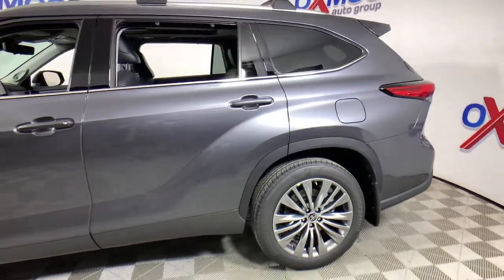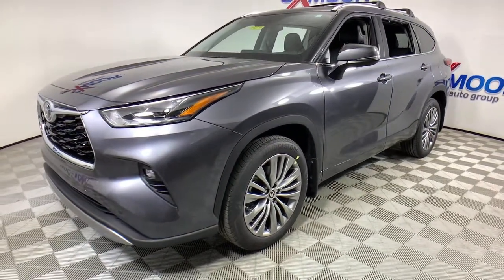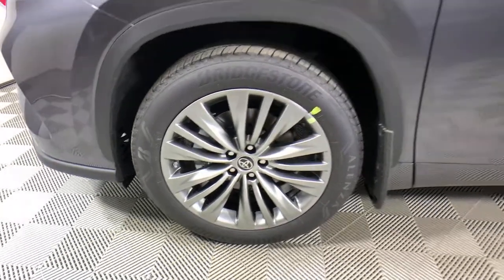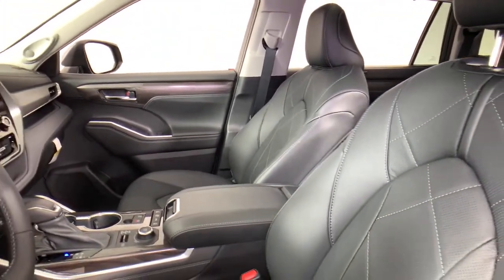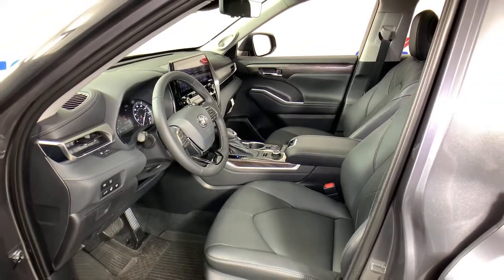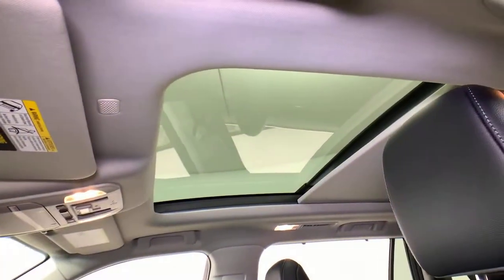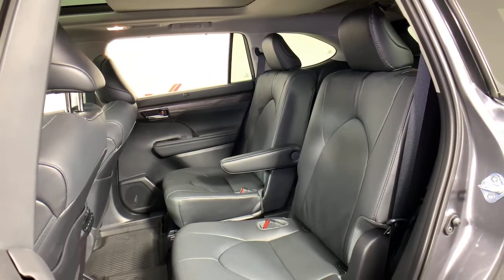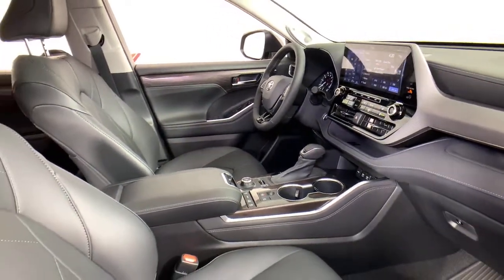2021 Toyota Highlander at Oxmoor Toyota | Louisville & Lexington, KY T52179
Magnetic Gray Metallic New 2021 Toyota Highlander available at Oxmoor Toyota in Louisville, Kentucky. Servicing the Lexington, Elizabethtown, KY New Albany, IN Jeffersonville, IN area.

Oxmoor Toyota
8003 Shelbyville Rd

2021 Toyota Highlander Magnetic Gray Metallic Factory MSRP: $51,158 $750 off MSRP! Platinum All-Wthr Floor/Cargo Liner, Cargo Cross Bars, Door Edge Guards, AWD, Digital Rearview Mirror w/HomeLink, High Grade LED Projector Headlights, Panoramic Moonroof, Panoramic View Monitor, Platinum Package. 20/27 City/Highway MPG Awards:br  * ALG Residual Value Awards, Residual Value Awards Price includes: $750 - TMS Customer Cash. Exp. 07/06/2021
Navigation system: Dynamic Navigation with up to 3-year trial,Platinum Package,11 Speakers,AM/FM radio: SiriusXM,Radio: Premium Audio w/JBL Clari-Fi,Air Conditioning,Automatic temperature control,Front dual zone A/C,Rear air conditioning,Rear window defroster,Heads-Up Display,Memory seat,Power driver seat,Power steering,Power windows,Remote keyless entry,Steering wheel mounted audio controls,Four wheel independent suspension,Speed-sensing steering,Traction control,4-Wheel Disc Brakes,ABS brakes,Dual front impact airbags,Dual front side impact airbags,Emergency communication system: Safety Connect with 1-year trial,Front anti-roll bar,Knee airbag,Low tire pressure warning,Occupant sensing airbag,Overhead airbag,Rear anti-roll bar,Panoramic Moonroof,Power moonroof,Power Liftgate,Brake assist,Electronic Stability Control,Auto High-beam Headlights,Delay-off headlights,Front fog lights,Fully automatic headlights,Panic alarm,Security system,Speed control,Bumpers: body-color,Door Edge Guards (TMS),Heated door mirrors,High Grade LED Projector Headlights,Power door mirrors,Roof rack: rails only,Spoiler,Turn signal indicator mirrors,All Weather Floor & Cargo Liner (TMS),Apple CarPlay/Android Auto,Auto-dimming Rear-View mirror,Digital Rearview Mirror w/HomeLink,Driver door bin,Driver vanity mirror,Front reading lights,Garage door transmitter: HomeLink,Heated steering wheel,Heated/Ventilated Front Bucket Seats,Illuminated entry,Leather Shift Knob,Outside temperature display,Overhead console,Panoramic View Monitor,Passenger vanity mirror,Preferred Owner's Portfolio (TMS),Rear reading lights,Sun blinds,Tachometer,Telescoping steering wheel,Tilt steering wheel,Trip computer,3rd row seats: split-bench,Front Bucket Seats,Front Center Armrest,Heated front seats,Heated rear seats,Leather Seat Trim,Power passenger seat,Reclining 3rd row seat,Split folding rear seat,Ventilated front seats,Cargo Cross Bars (TMS),Passenger door bin,20 Painted Alloy Wheels,Alloy wheels,Rain sensing wipers,Rear window wiper,Variably intermittent wipers,3.003 Axle Ratio,All-Wthr Floor/Cargo Liner,Cargo Cross Bars,Door Edge Guards